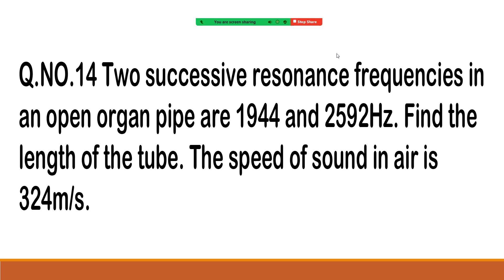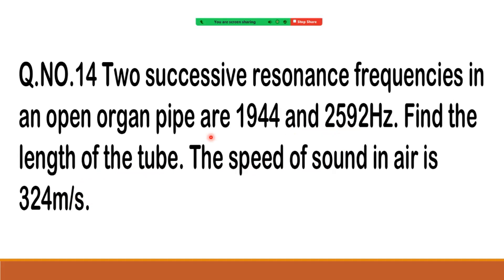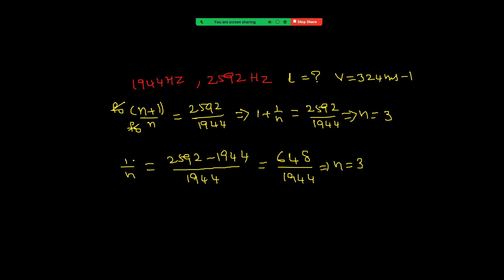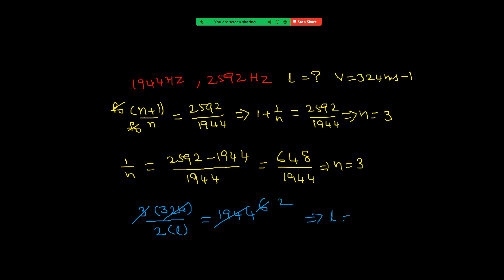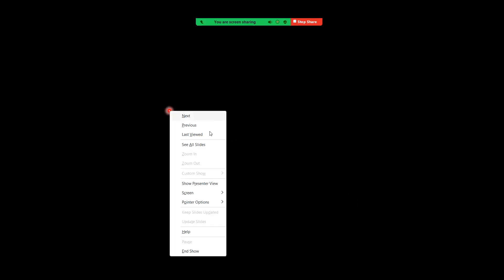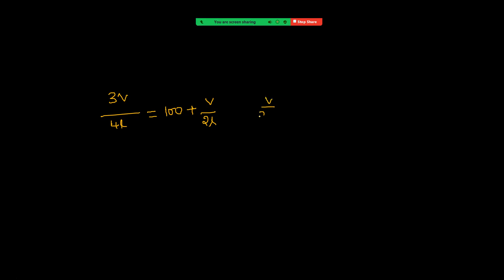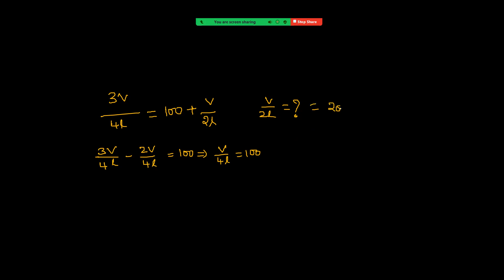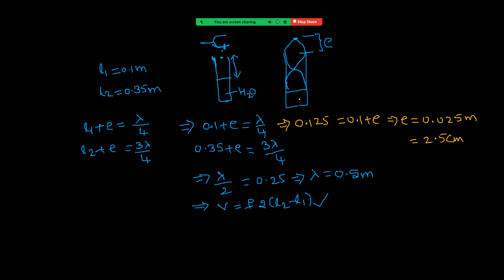SOUND 8: ORGAN PIPES PROBLEMS BY PVP SIR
IIT JEE MAINS ADVANCED AND OLYMPIAD: ORGAN PIPES PROBLEMS